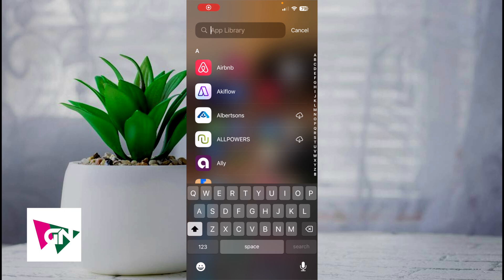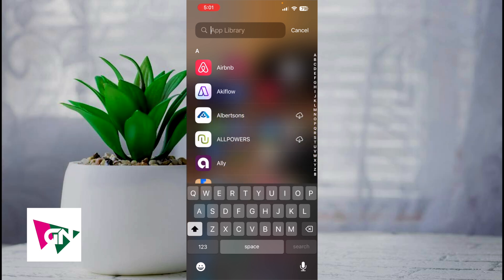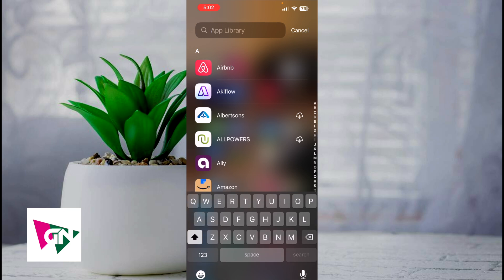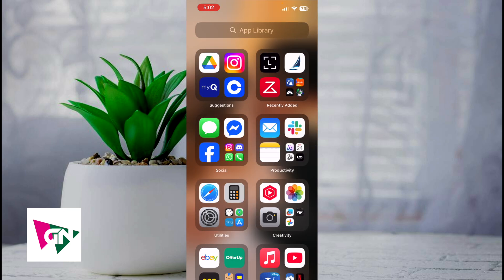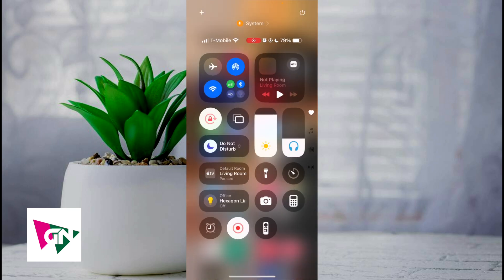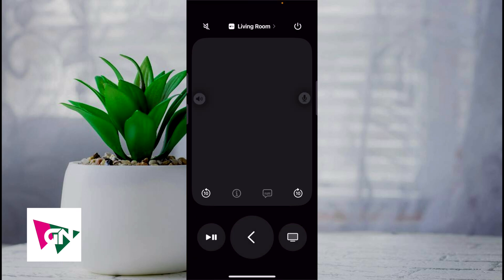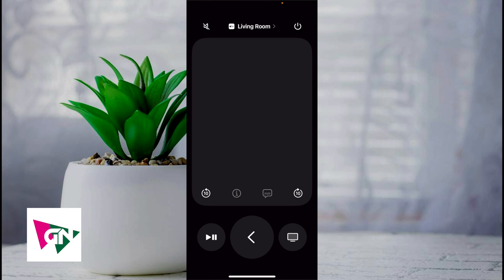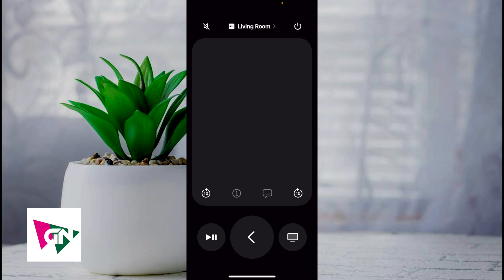How To Control Apple TV Volume With Your iPhone: Quick & Easy Guide!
🟢 Check the Current Price for a NEW Apple TV How To Control Apple TV Volume With Your iPhone: Quick & Easy Guide!

Want to use your iPhone to control the volume on your Apple TV? In this video, we’ll show you how to use the built-in Apple TV Remote feature on your iPhone to adjust volume, navigate menus, and more. You’ll learn how to access the remote from Control Center, pair it with your Apple TV, and make sure volume control is enabled—especially for TVs that support HDMI-CEC or AirPlay. Watch now and take full control of your Apple TV right from your iPhone!